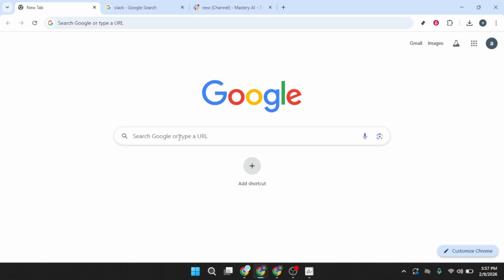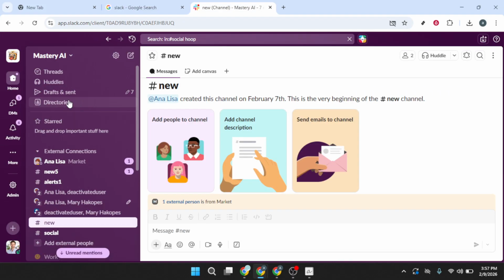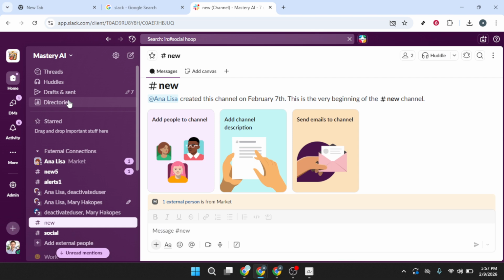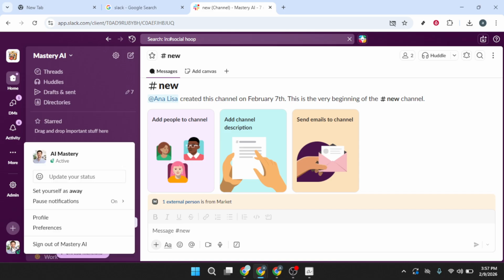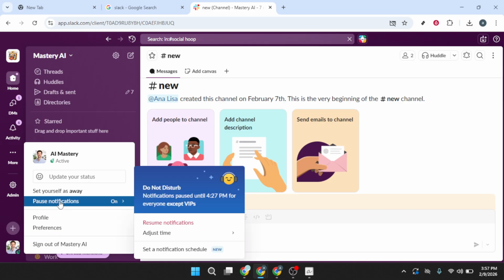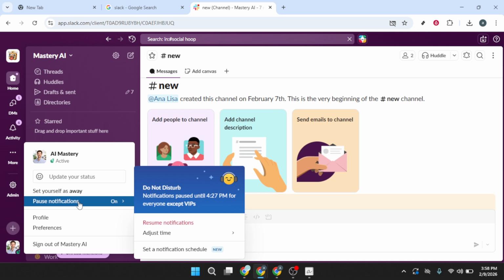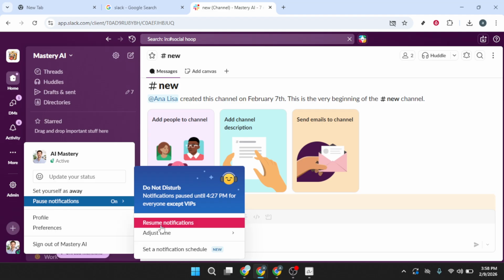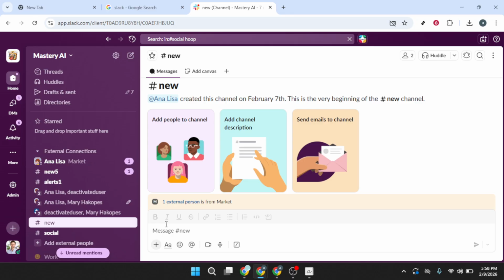How To Unsnooze Notifications On Slack (Updated 2026)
In this video, we discuss availability settings slack and how to unsnooze notifications on slack to stay updated. We show you how to stop dnd slack mode and resume slack alerts by managing your notification settings slack to ensure you never miss a 2026 message.

00:00 Intro
00:15 Accessing the Profile Menu
00:46 Resuming Notifications
01:12 Effects and Tips